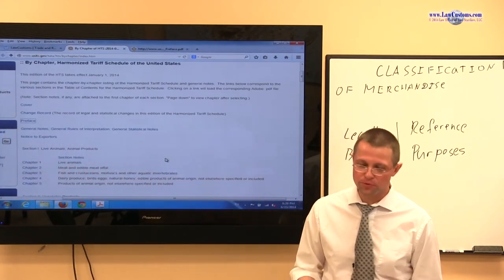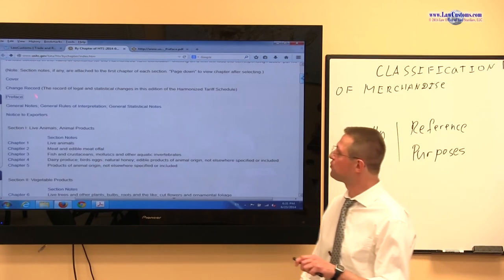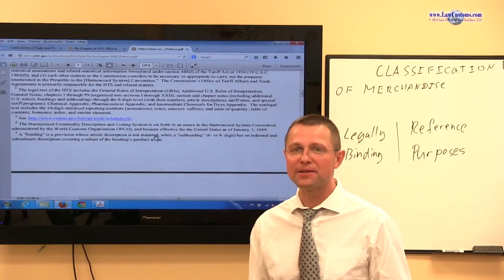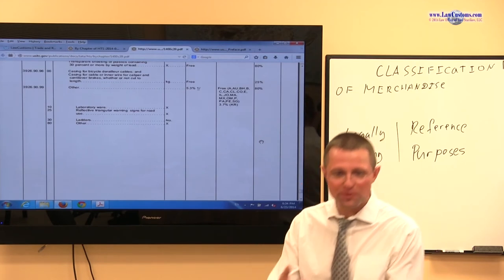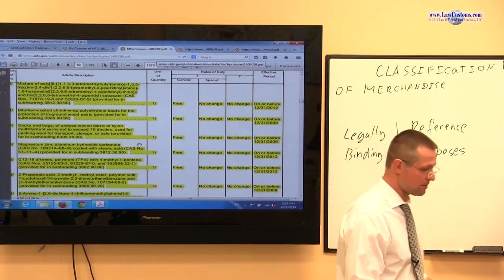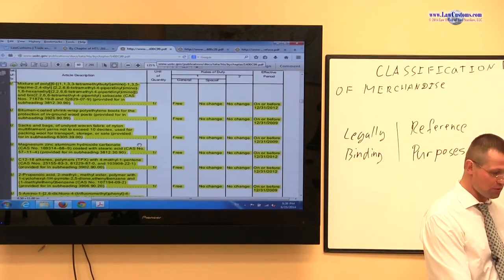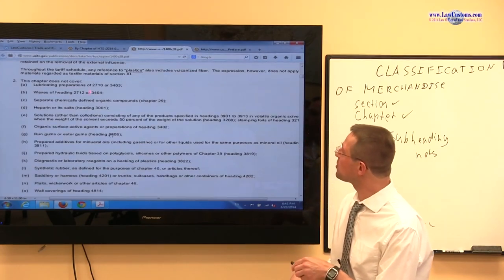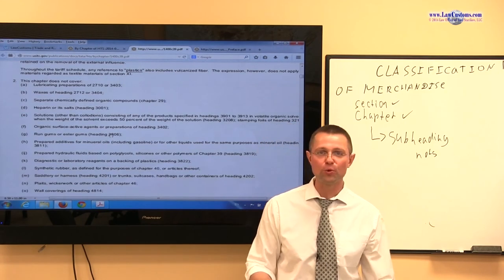Part 10: Introduction to Classification & HTSUS (Oct. 2014 CBLE Class)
Video segment from Customs Broker License Exam Preparation Class (CBLE) that took place in the summer of 2014.  The class was a part of lecture series designed to prepare for the October 2014 Customs Broker License Examination.  The class is an introduction to the Harmonized Tariff Schedule of the United States (“HTSUS”) and how HTSUS principles are applied in classification of merchandise for declaration to U.S. Customs and Border Protection.